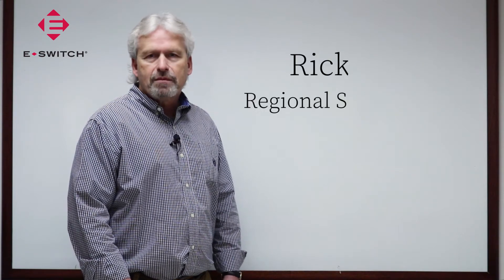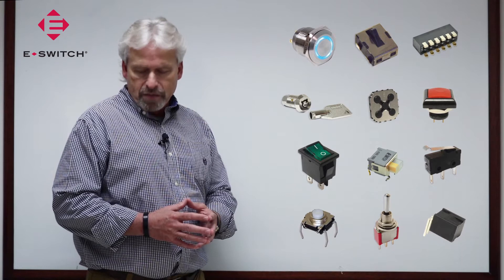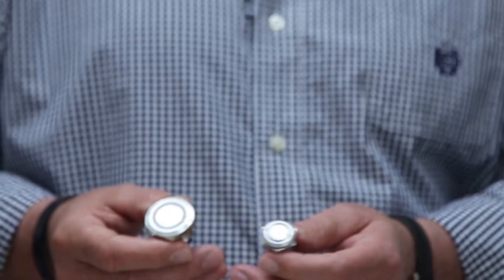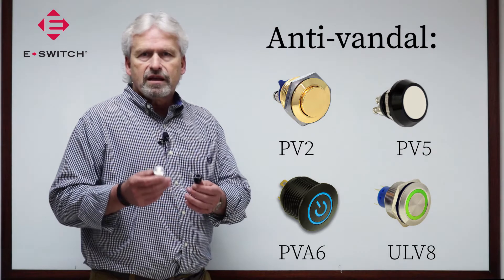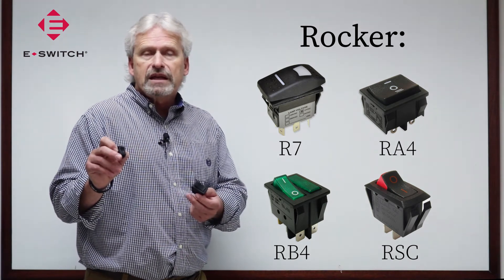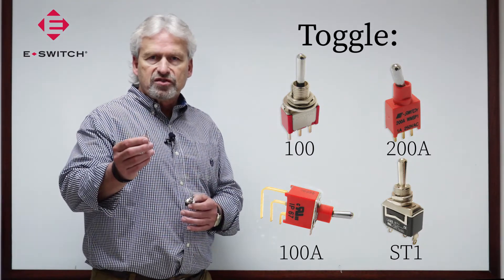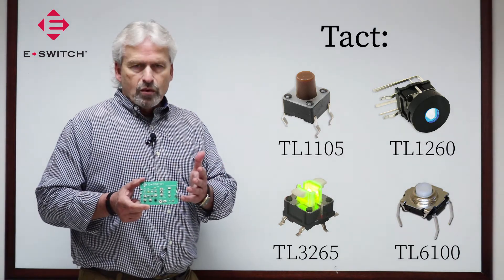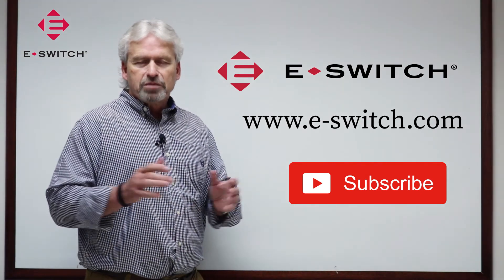What Switch do You Need?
This is the first of the six videos to assist you in determining the type of switch you need. In this video, you will learn basic information about the four most popular switches, the Anti-Vandal, Rocker, Toggle and Tact switches.